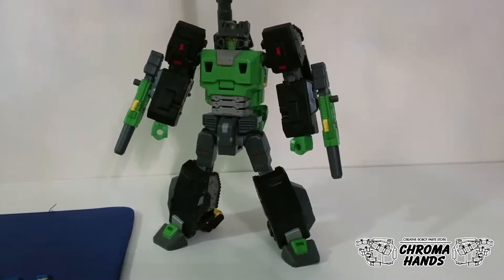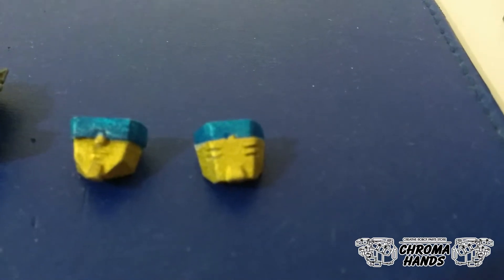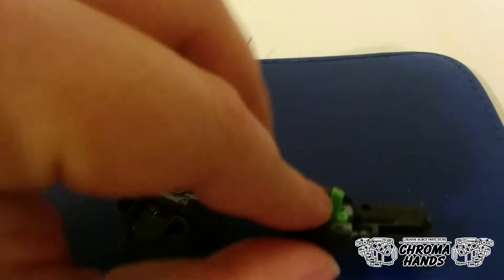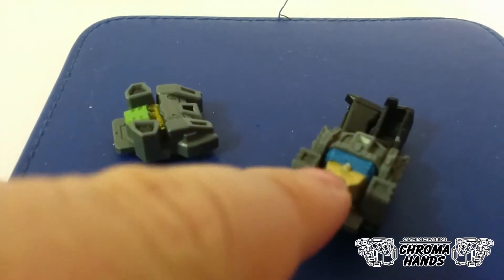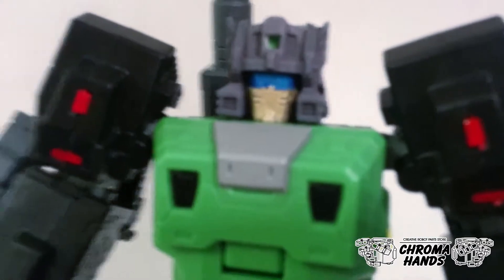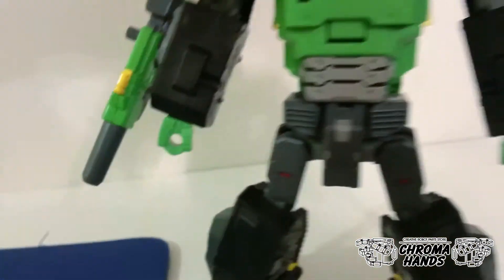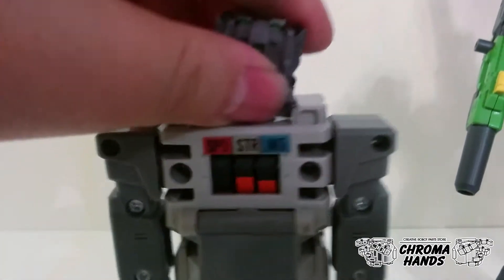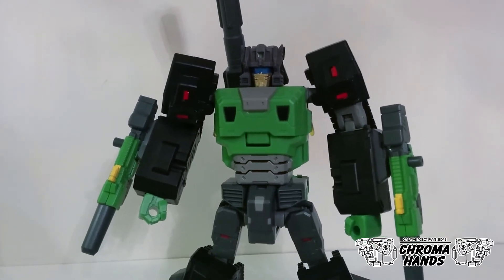Shapeways Toyworld Hardbone G1 style Hardhead Head Replacement Kit - by Chroma Hands (Transformers)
This is a more G1-style face panel replacement for Toyworld Hardbone's headmaster face. This kit will come with 2 hot-swappable faces: a G1 toy style face with face plate, and G1 headmasters anime style face with mouth. It will also fix its G1 chest meter reading tabs to accurately reflect G1 stats if you place the head on a G1 headmaster toy, as supposed to the Toyworld version's even 5-5-5 stats.